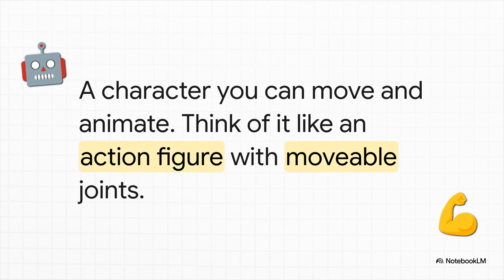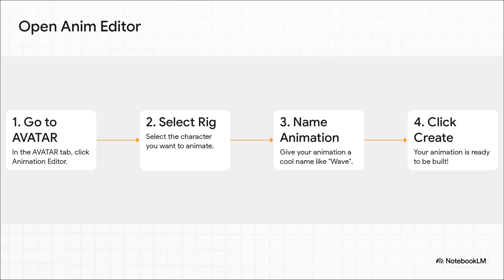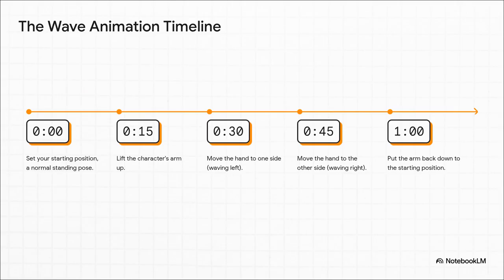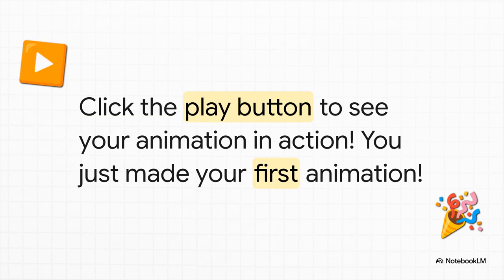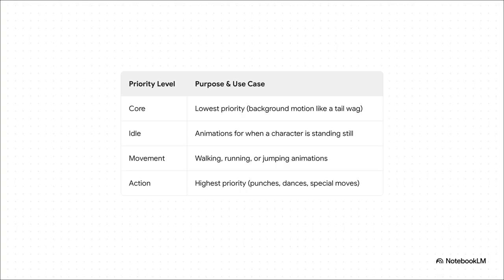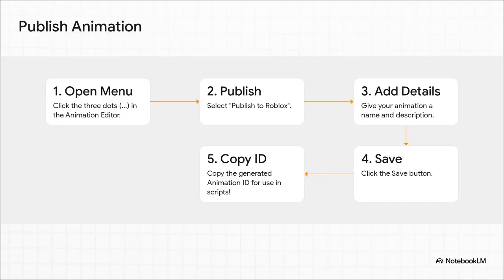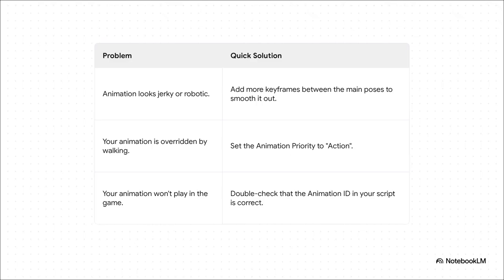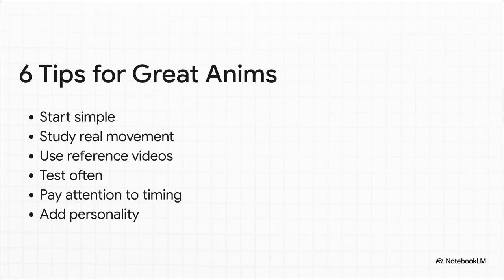How To Animate In Roblox Studio: Step By Step Tutorial & Complete Beginner’s Guide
Have you ever dreamed of bringing your Roblox characters to life — making them wave, dance, run, or pull off epic moves — but felt overwhelmed by where to start? This How To Animate in Roblox Studio Step By Step Tutorial & Complete Beginner’s Guide will take you from total beginner to confident creator, showing you exactly how to create smooth, eye‑catching animations that make your game worlds feel alive.

In this in‑depth Roblox animation guide, you’ll learn every step of the process — from setting up your workspace to publishing your final animation — all explained in simple language anyone can follow. No confusing jargon. No skipped steps. Just a clear, friendly walkthrough packed with animation tips, tricks, and secrets to help you succeed faster.

Here’s a taste of what you’ll master in this tutorial:

Workspace Setup: How to open Roblox Studio, save your project, and prepare it for animation so you never lose your hard work.

Rig Builder Basics: The difference between R15 and R6 rigs, and how to pick the right one for your project.

Animation Editor Deep Dive: How to use the timeline, scrubber, and keyframes to make your characters move naturally.

Your First Animation: A simple, satisfying wave that teaches you the core skills every Roblox animator needs.

Movement Cycles: Step by step, create walking and running animations that feel smooth and realistic.

Pro Animation Settings: How to loop animations, set priority levels so they play at the right time, and fine‑tune timing for maximum impact.

Publishing & Scripting: The exact way to export your animation, get your Animation ID, and make it work inside your game.

Advanced Touches: Add animation events, personality, and polish so your movements stand out from the rest.

By the end, you’ll not only know how to animate in Roblox Studio, you’ll understand how to think like an animator — studying real‑world motion, breaking it into key poses, and adding small details that make your characters feel alive.

Why should you watch all the way through? Because this isn’t just a “click here, drag there” walkthrough. It’s a complete Roblox animation guide designed to save you hours of frustration. You’ll learn the exact methods that top Roblox creators use to produce high‑quality, glitch‑free animations. Whether you’re making a simple idle pose, an intense fight sequence, or a cinematic cutscene, the skills you gain here will apply to every project you touch.

If you’ve ever:

Tried to animate in Roblox and got stuck halfway…

Wanted your characters to feel unique and expressive…

Dreamed of making games that wow your friends or attract players…

…then this tutorial is exactly what you’ve been looking for.

So grab your rig, open up Roblox Studio, and let’s animate something incredible together. This step by step Roblox Studio tutorial is your fast track to creating animations you’ll be proud to share — and the best part? You’ll have fun doing it.

If this guide helps you, drop a comment about what animation you’ll make first, hit that like button to support the channel, and subscribe so you never miss the next big Roblox creation tutorial. Your next masterpiece starts here.